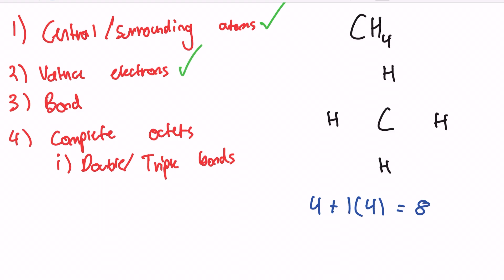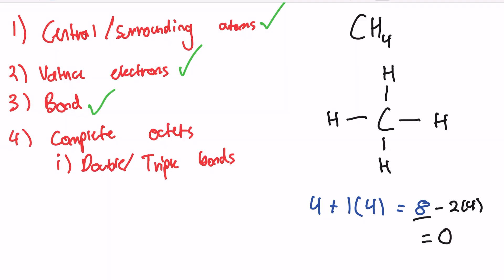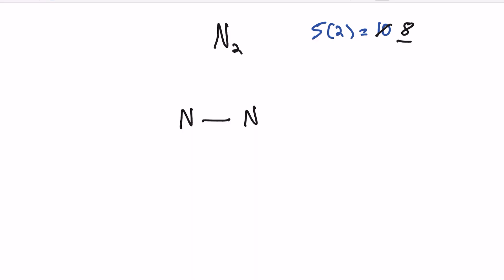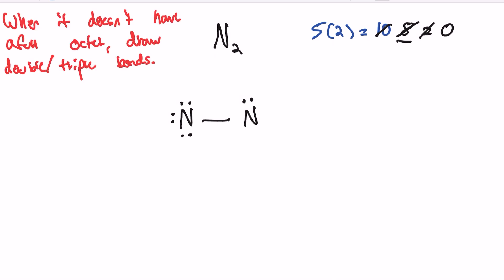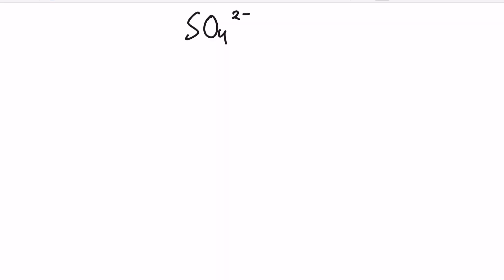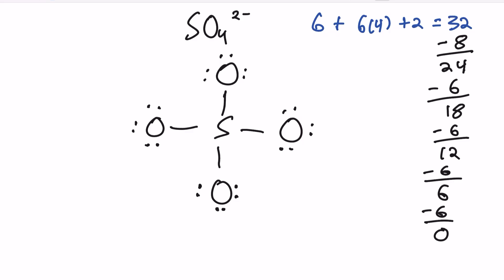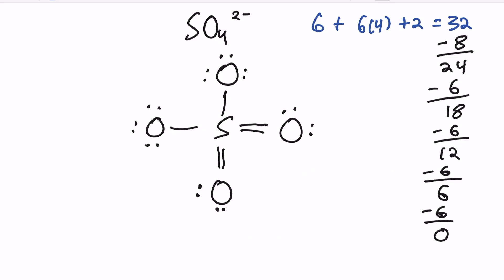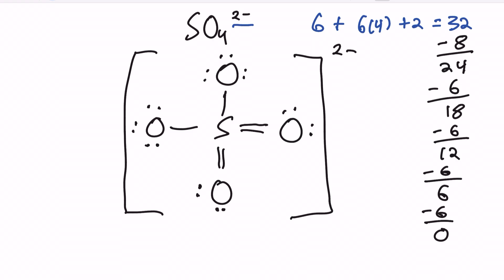How to draw Lewis Dot Structures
Like I said in the video, that expanded octet at the end only applies for larger atoms (starting in row 3, and beyond). The LARGE majority of the Lewis Dot structures that you will be asked to draw in your chemistry class will not contain expanded octets.
Remember to consider both the filled octet, and formal charge of atoms to double check whether your Lewis Dot structure is correct.
Through practice, you will quickly become familiar with how certain atoms bonded together look, and drawing these diagrams will become a breeze.